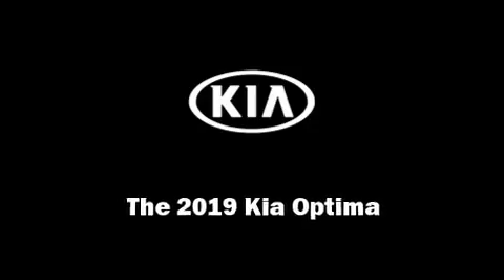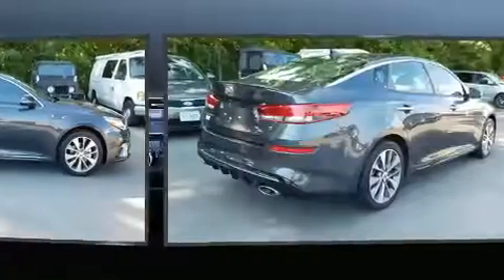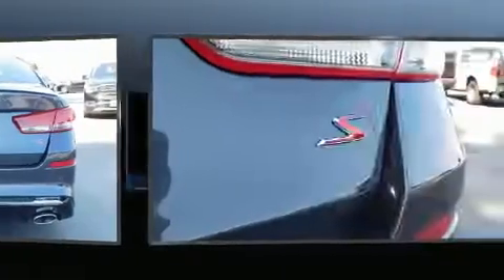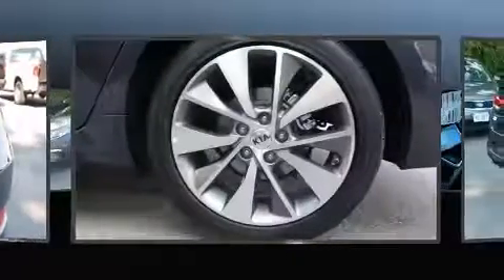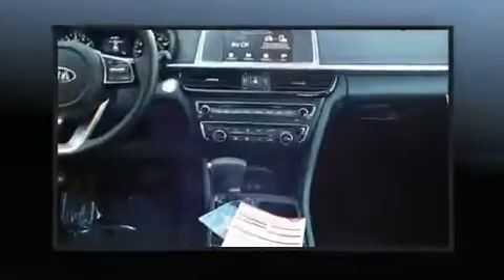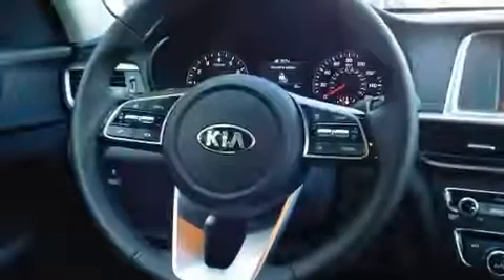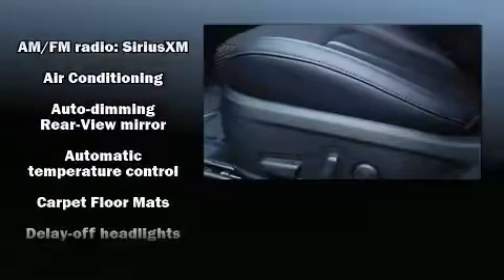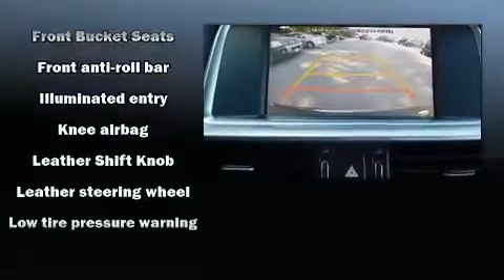2019 Kia Optima S in Virginia Beach, VA 23454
Southern Kia Lynnhaven
2369 Virginia Beach Blvd

Familiarize yourself with the 2019 Kia Optima. This 4 door, 5 passenger sedan is ready to drive off the showroom floor! Under the hood you'll find a 4 cylinder engine with more than 170 horsepower, and for added security, dynamic Stability Control supplements the drivetrain. Top features include front fog lights, a tachometer, variably intermittent wipers, an automatic dimming rear-view mirror, turn signal indicator mirrors, power windows, an overhead console, and a blind spot monitoring system. Audio features include an AM/FM radio, steering wheel mounted audio controls, and 6 well positioned speakers. Kia ensures the safety and security of its passengers with equipment such as: dual front impact airbags with occupant sensing airbag, head curtain airbags, traction control, brake assist, anti-whiplash front head restraints, a security system, an emergency communication system, and 4 wheel disc brakes with ABS. This car was designed with safety in mind, allowing you to drive with even greater assurance. Our sales reps are knowledgeable and professional. We'd be happy to answer any questions that you may have. Stop by our dealership or give us a call for more information.